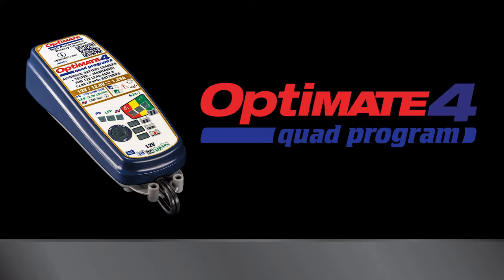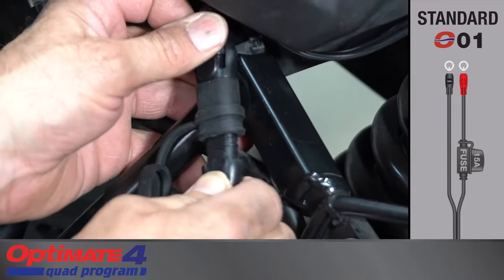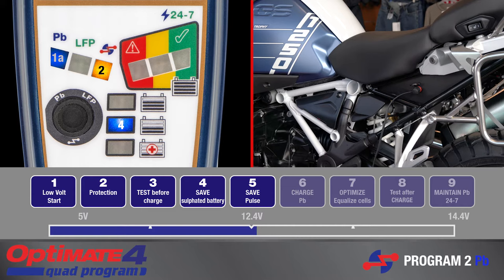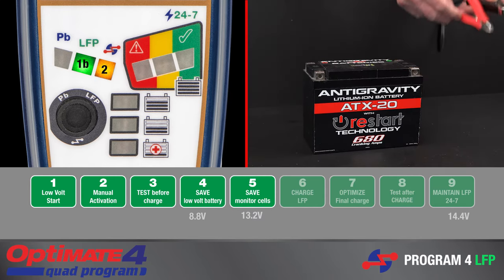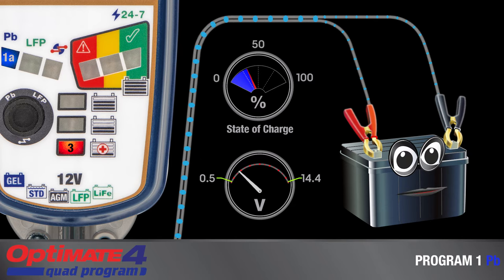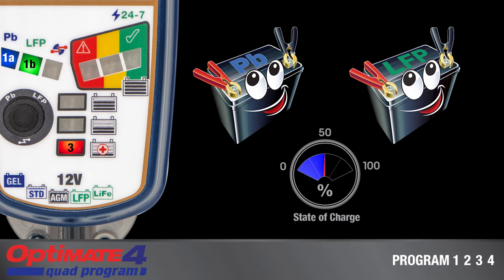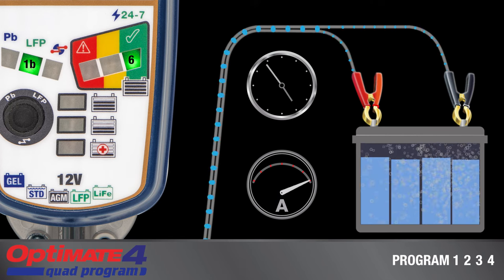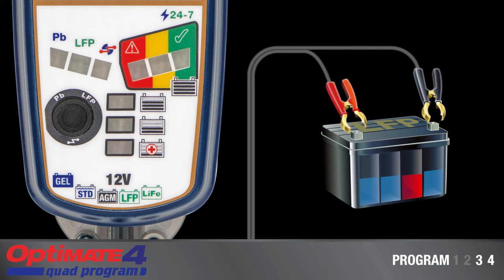OptiMate 4 Quad Program: The Ultimate Powersport Battery Charger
The OptiMate 4 Quad Program is the world’s most advanced powersport battery charger and the best motorcycle battery charger in 2023!
Watch the video to learn more about the charger!

00:00 – Intro
00:22 – What comes with the charger
01:35 – Charging a battery
01:45 – Program 1 (Pb, direct)
02:10 – Program 2 (Pb, BMW CAN-bus)
02:55 – Program 3 (LFP, direct)
03:20 – Program 4 (LFP, BMW CAN-bus)
04:05 – Recovering a deep discharged battery
08:06 – CAN-bus indications
08:47 – Warnings / error codes

▬ About OptiMate ▬▬▬▬▬▬▬▬▬▬▬▬

OptiMate is a High Performance BatteryCharger that has been saving starter batteries worldwide since 1994. TecMate, the design company, has developed both an OptiMate series of battery chargers for motorcycles and an OptiMate series of battery chargers for cars. Each of our battery chargers has two accessories included in the box: A permanent battery cable and a pair of battery clamps for emergency charging, but we also have a complete range of cables for all types of vehicles.

Why OptiMate?

1. OptiMate can save batteries that other chargers can't.
2. Thanks to its energy-saving technology, OptiMate uses 50% less energy compared to its competitors, so it is both a battery and money-saving charger.
3. It is 100% SAFE to leave an OptiMate battery charger connected 24/7.

Can't decide which OptiMate charger to choose? 🧐 We've made it easy for you, check out our complete OptiMate (product) Series

▬ Social Media ▬▬▬▬▬▬▬▬▬▬▬▬▬▬▬